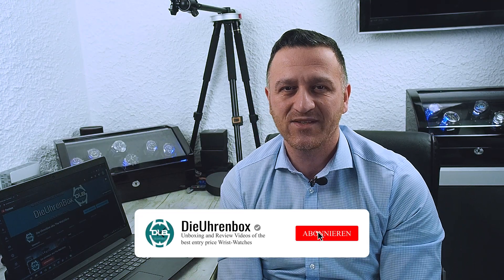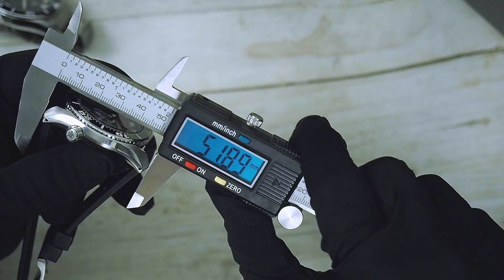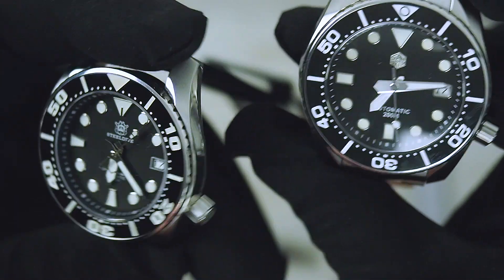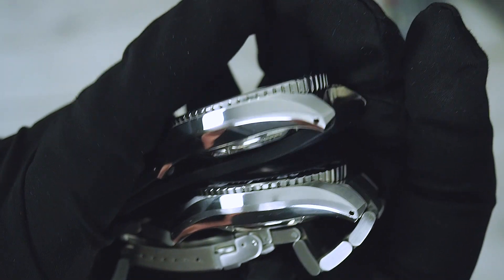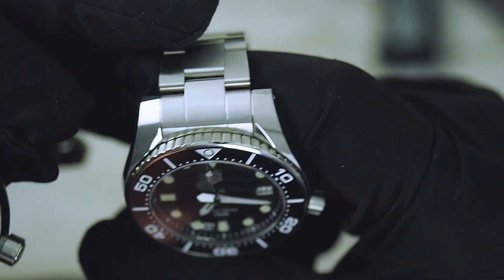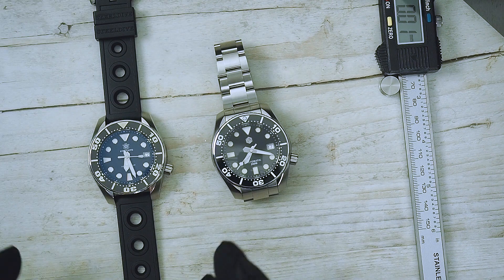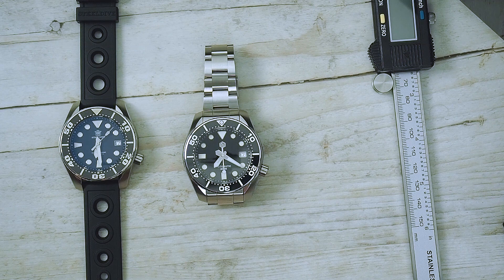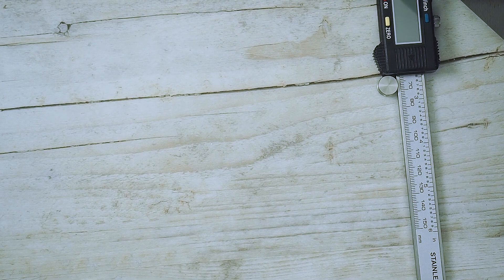San Martin VS Steeldive !!! fight of the Seiko sumo homage´s !!! who´s gonna win?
Here is the not Seiko Sumo Homage of San Martin:
Here you can buy this Steeldive Sumo Homage:

a better Option would be Addiesdive wich recently released a Version with a Stainless Steel Bracelet ;) you can find here:

Here you find the Heimdallr Promaster Homage:
Here you find the best Store on Ali for the Monster:
Perfect Wafflestraps:
Here you find this MM300 Homage from Proxima:
Here you find the Heimdallr Jubilee Bracelet:
Cronos Glasp:
Perfect Wafflestraps:
Here you find this Vintage sub of San Martin:
Here is the incredible vintage gmt of San Martin:
Steeldive 1975S with the Bronze buckle:
Steeldive 1975S without the Bronze buckle:
Here the San Martin Bronze:
The best G-Shock is the DW5600 😁
Here is the 40mm 1963 ;)
Here you find the best Sub Hommage ;):
here the green Natostrap :)
here the 62MAS Hommage fromSan Martin:
here the Steeldive SD1962 62Mas Hommage:
here the Steeldive SD1975J Kanagawa Wave:
the SD1952T aka Blancpain Barakuda Edition:
Reef Tiger Omega Grey side of the Moon Hommage:
Natostraps in best quality:
here the Phylida Omega Aqua Terra Hommage:
Natostrap in blue/red:
here the Pagani Daytona Hommage:
Steeldive SD1968 aka Seiko MM300 Hommage:
Nice watchroll  ;)
here the SD1970, aka Seiko 6105 Hommage (2020):
Good glasp for just ca. 5€:
the SD1975, aka Seiko Tuna Hommage:
Das Taschenmesser :)

I´m an AliExpress Affiliate partner now, it means you dont pay any extras and i allways look for the best Price wich is currently online for the sepcific Watch, you find thos Links to the watches rifght below :) Thanks in advance for using my Links. It helps to create better Reviews with better Equipments for the future ;)